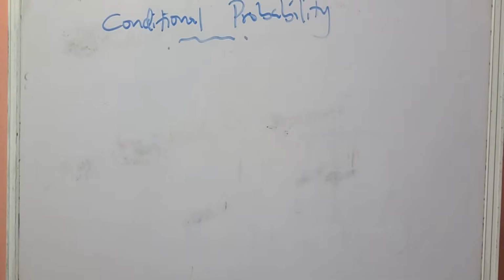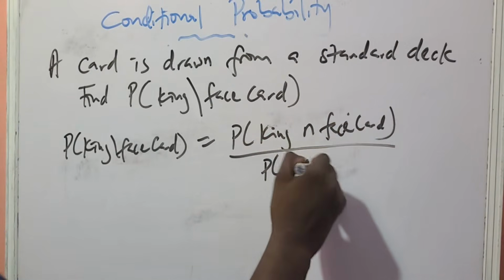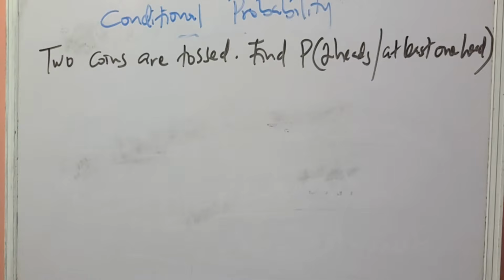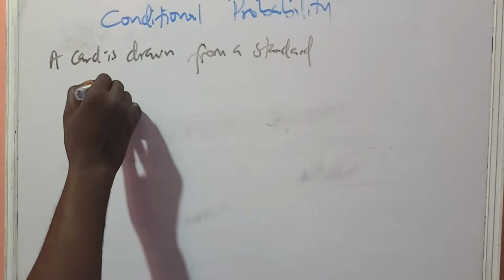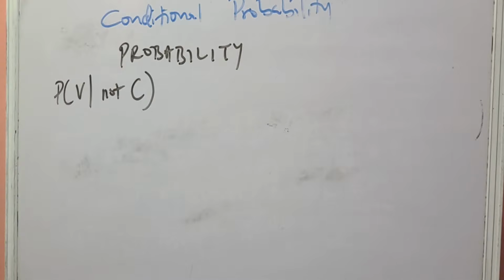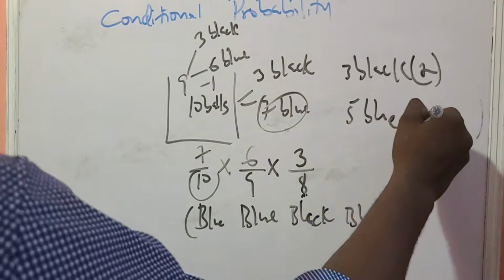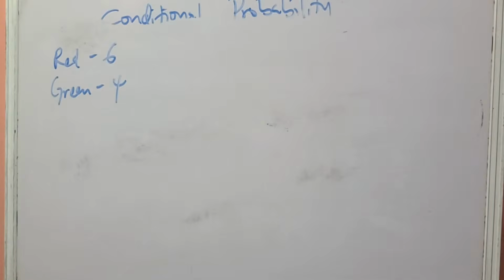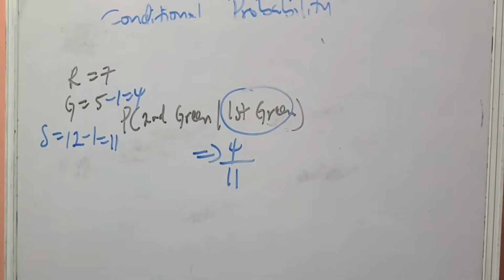Probability Theory 5 || Conditional Probability & Mutually Exclusive Events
Conditional Probability and Mutually Exclusive Event in Probability